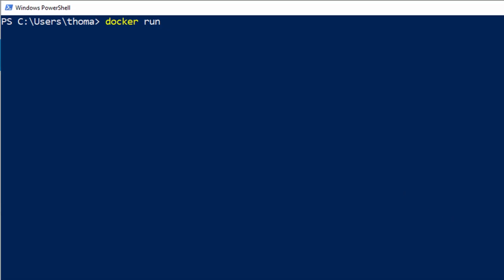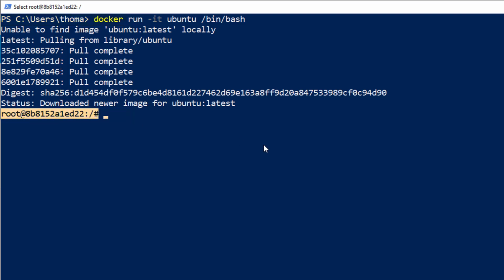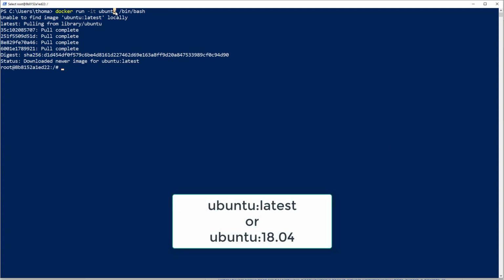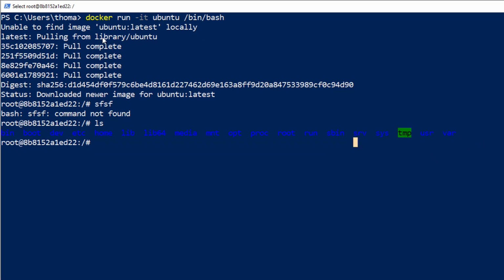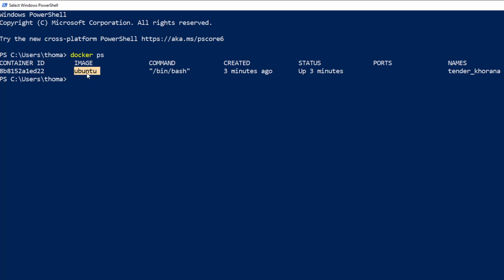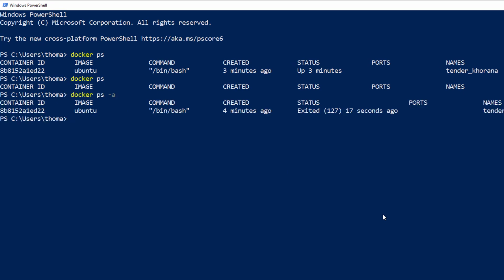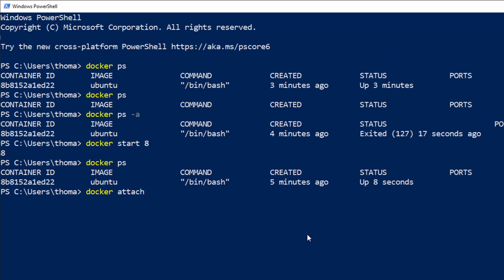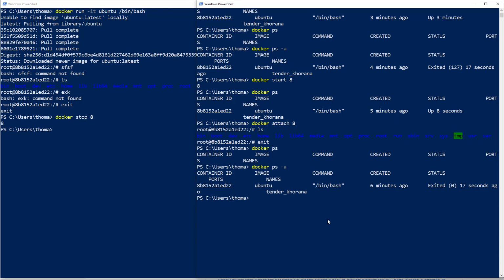Docker Tutorial: Running a docker container (explained step by step Hands-On) in 2019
Learn how to run a docker container - explained step by step.

From the course: "Understanding Docker and Docker-Compose - 100% Hands-On"